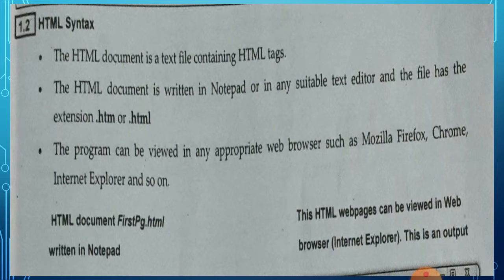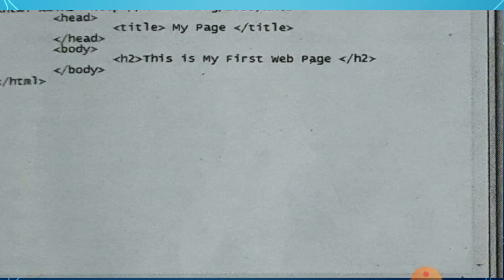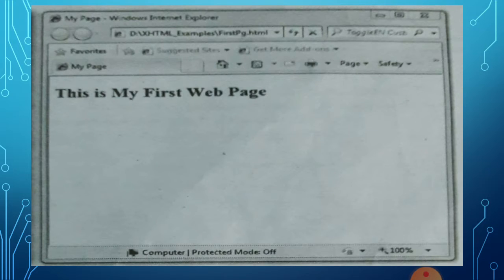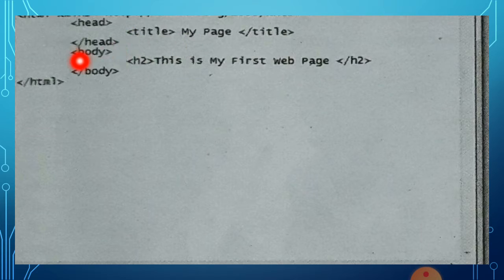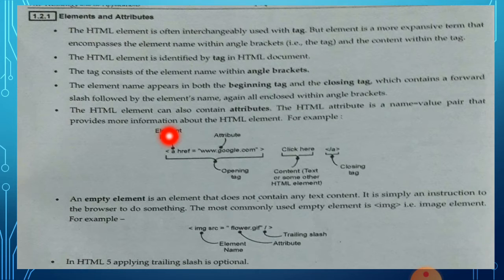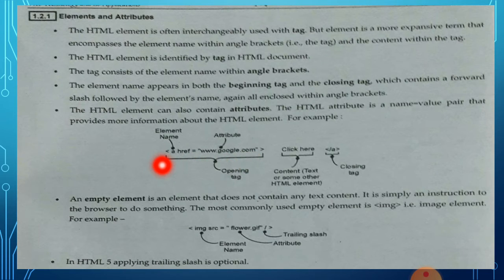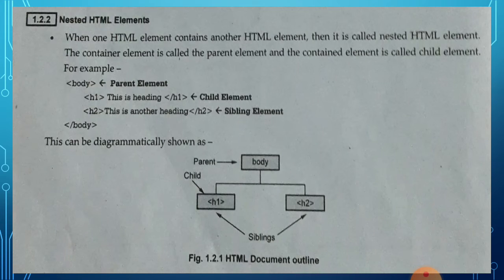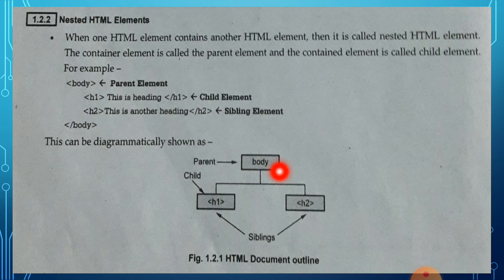Web Technology and its applications Module-1_Part 1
HTML Syntax, Elements & Attributes, Nested HTML elemt